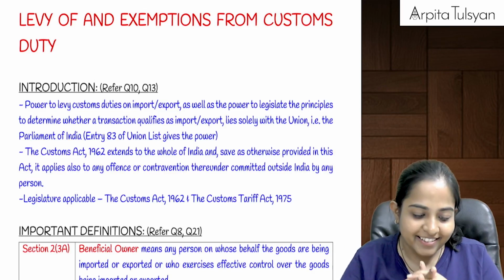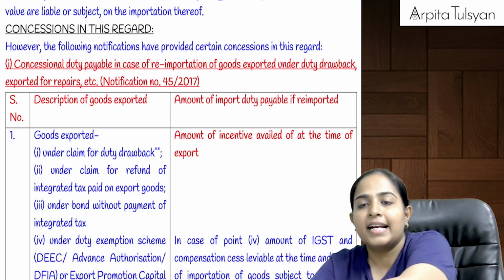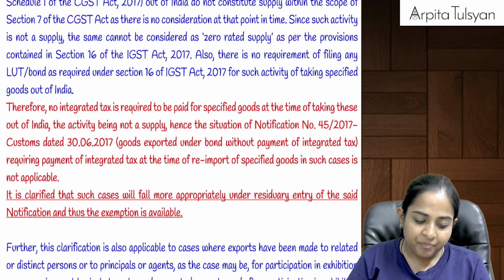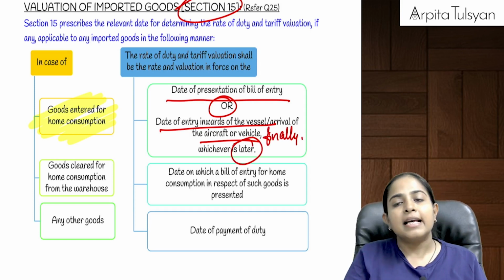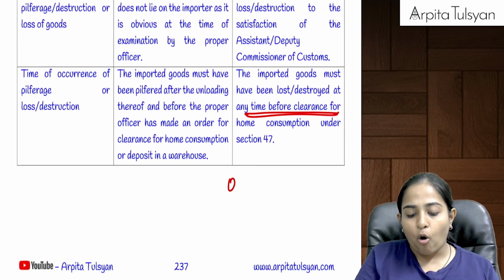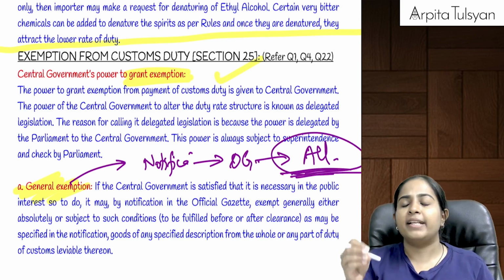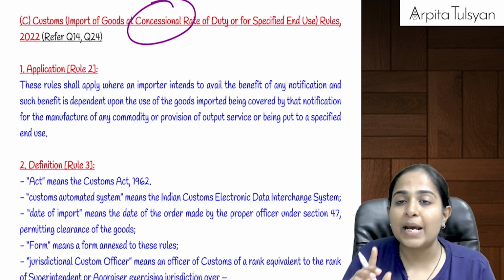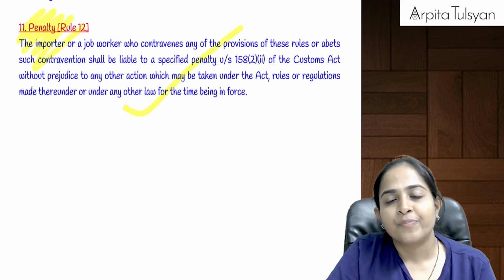Levy/Exemption from Custom Duty|CA Final IDT|Super Quick Revision by CA Arpita Tulsyan | May/Nov2024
This is a Super Quick Revision for CA Final IDT - Levy/Exemption from Custom Duty by CA Arpita Tulsyan | May/Nov2024 Exams